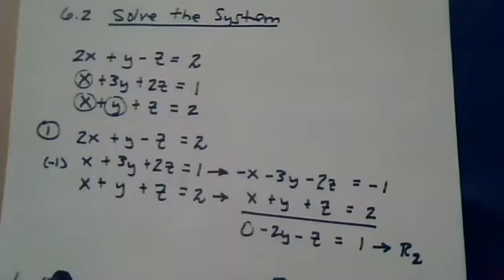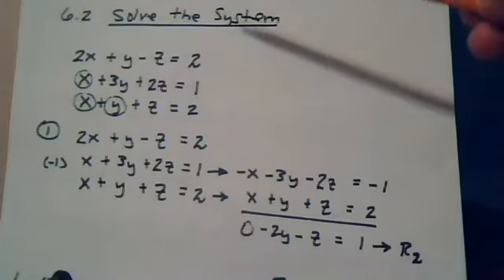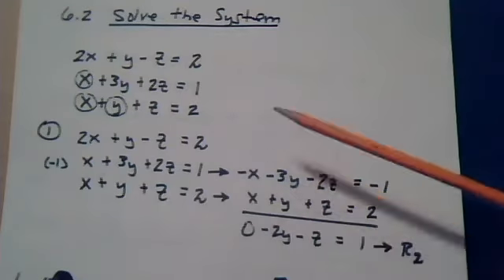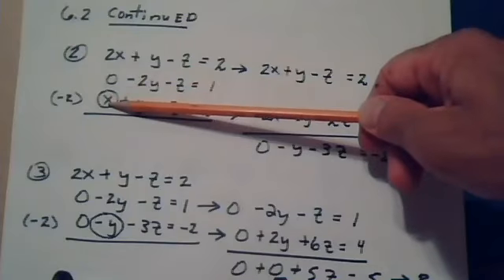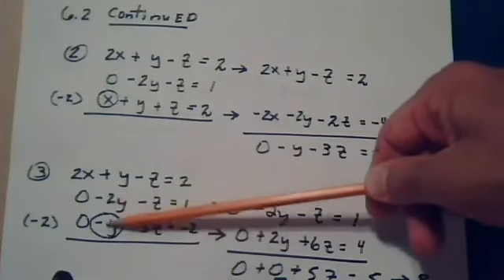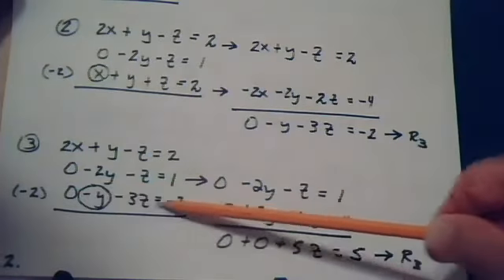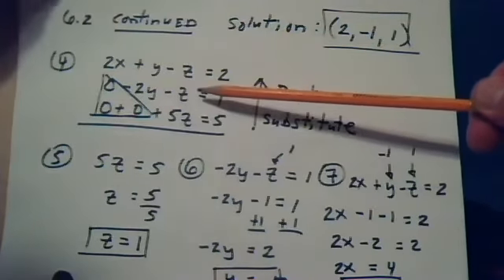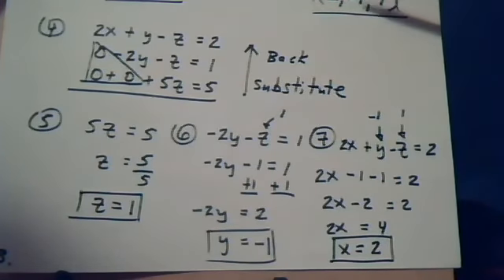1324 Solving a System of 3 equation with back substitution